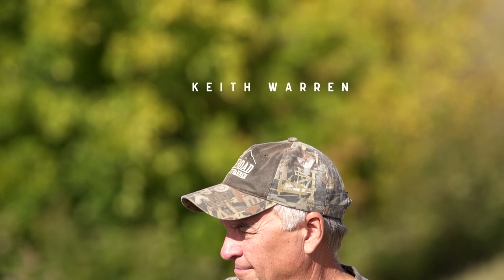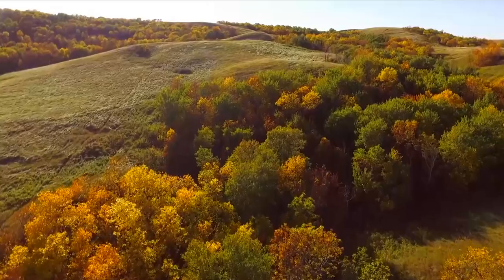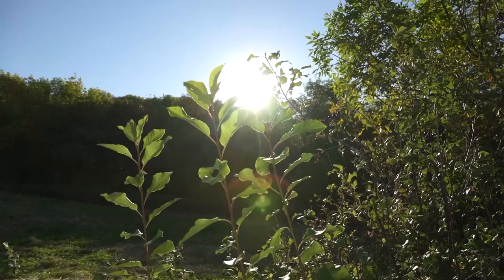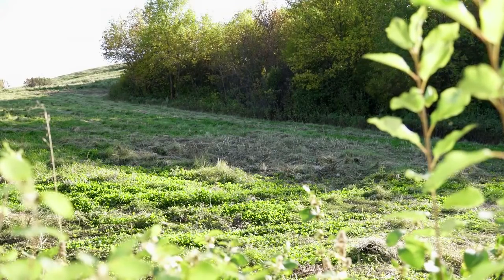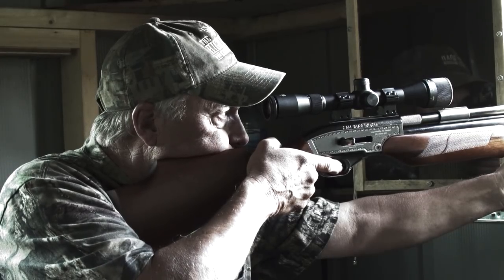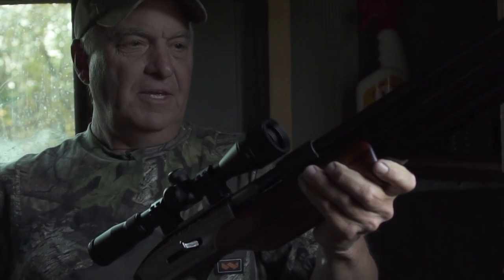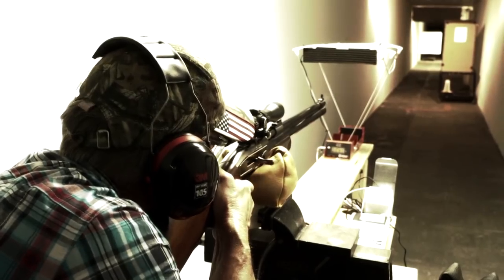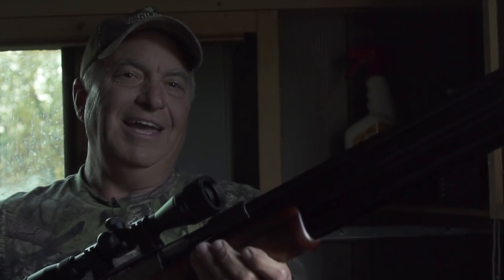Trophy Canadian Whitetail Hunt with Big Bore Air Gun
Trophy Canadian whitetails are one of my favorite animals to hunt and on this hunt I will look to take one with my Dragon Claw air gun.